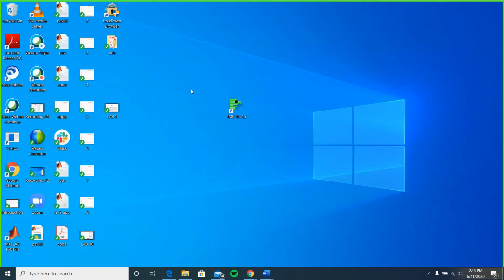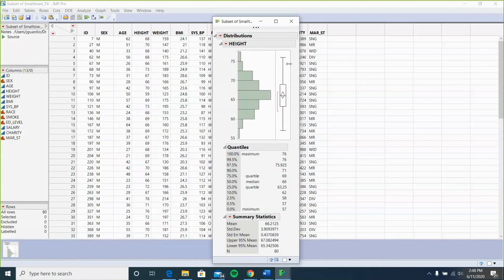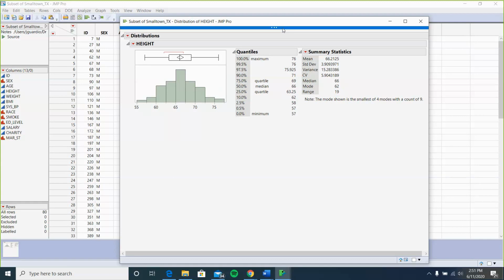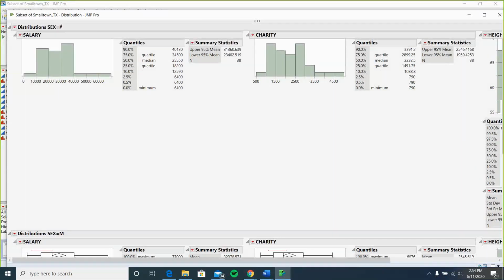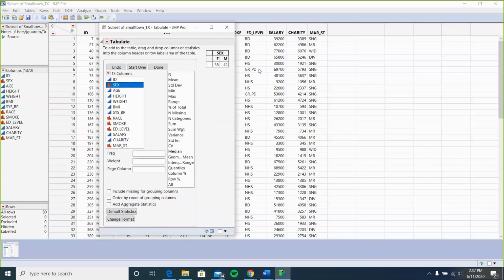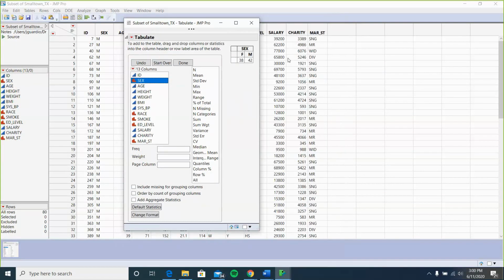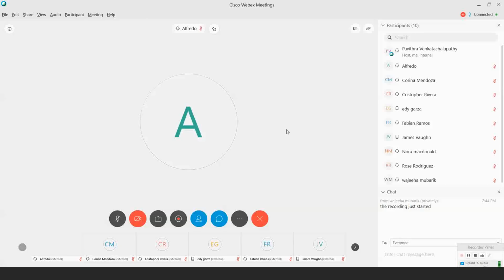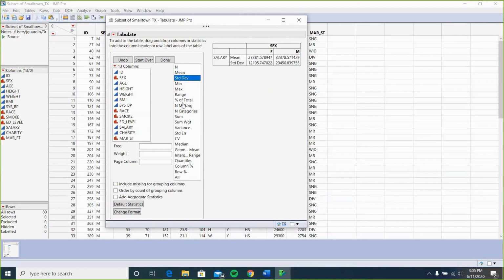lab 3| Summary Statistics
This video consists on how to obtain summary statistics using graph and also by contingency table